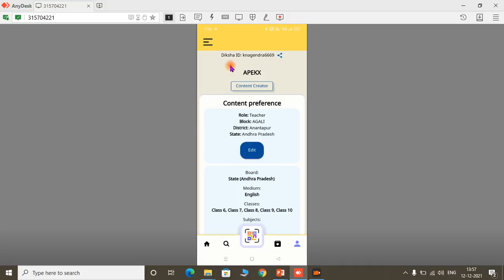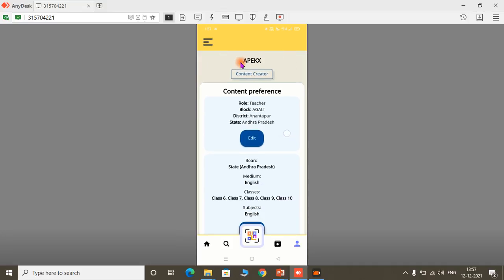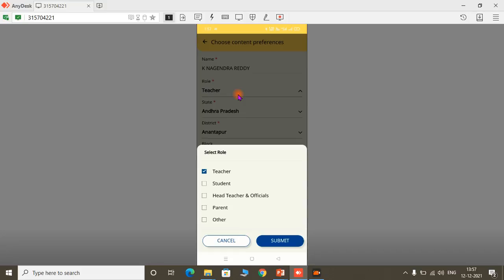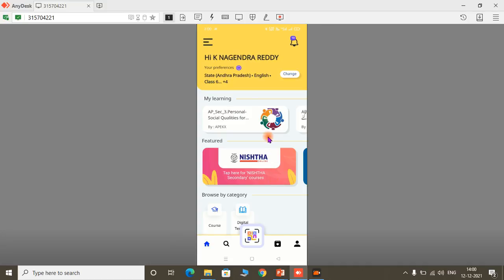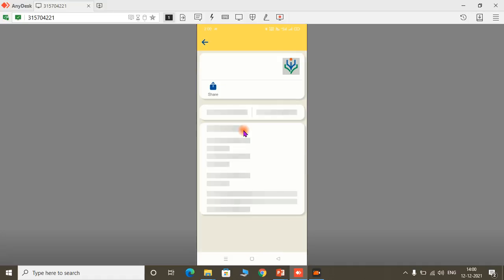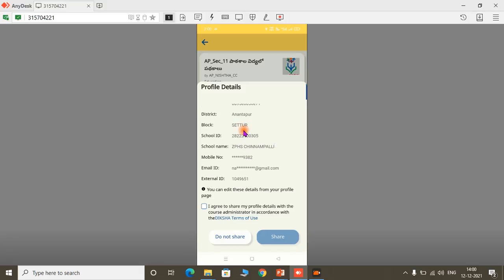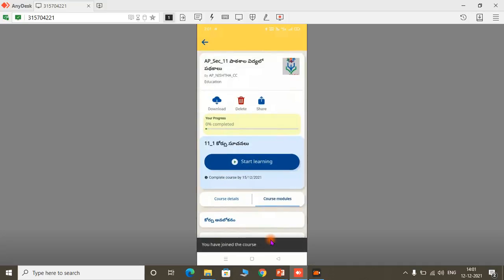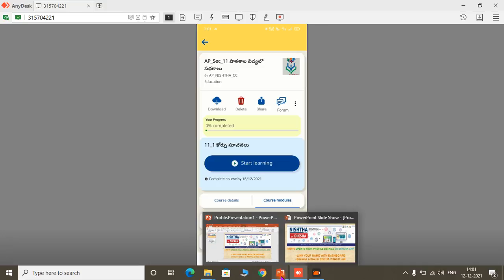NISHTHA #2.0 &#3.0 లో ACTIVEగా మారాలంటే? Modules చేసి, ఎక్సెల్ షీట్ లో INACTIVEగా చూపిస్తుంటే ఎలా?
మీరు NISTHA 2.0/3.0 కోర్స్ చేస్తున్నారా?
మీరు అన్ని Modules చేసినప్పటికీ ఎక్సెల్ షీట్ లో INACTIVEగా చూపిస్తుందా?
మీరు మీ వివరాలను DIKSHA కోర్స్ Administratorకి Share చేశారా?
మీరు ఇప్పుడు NISTHA 2.0&3.0 ACTIVEగా మారాలంటే
ఈ వీడియో tutorialని పూర్తిగా చూడండి.